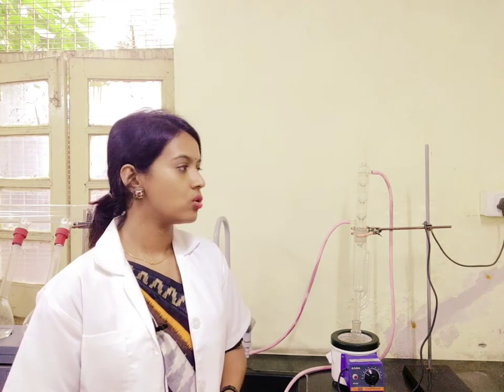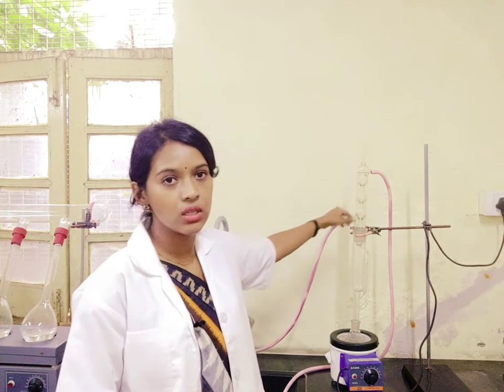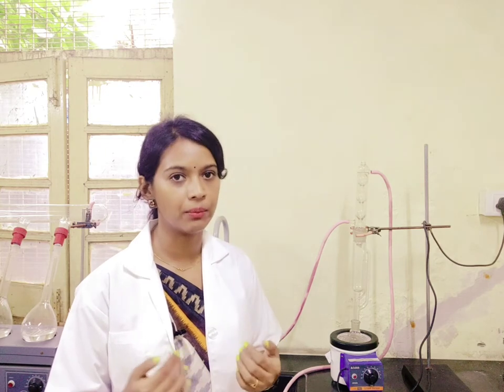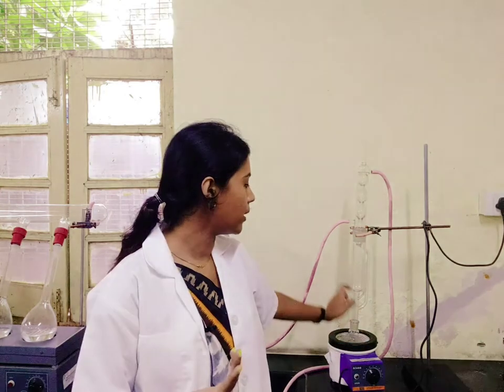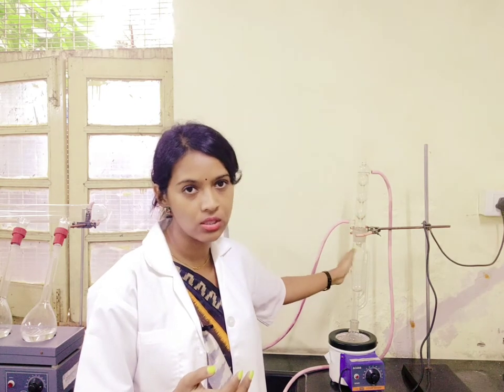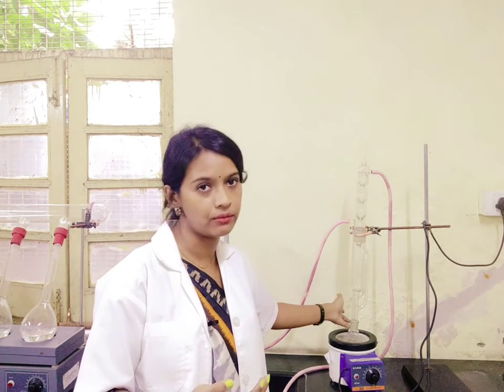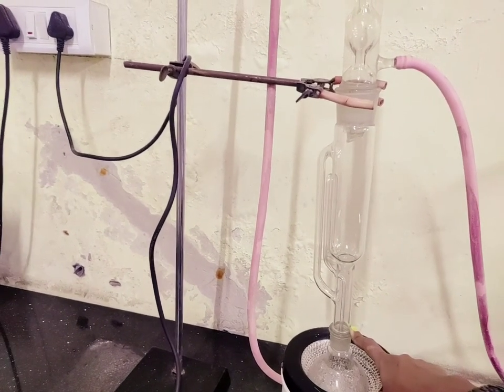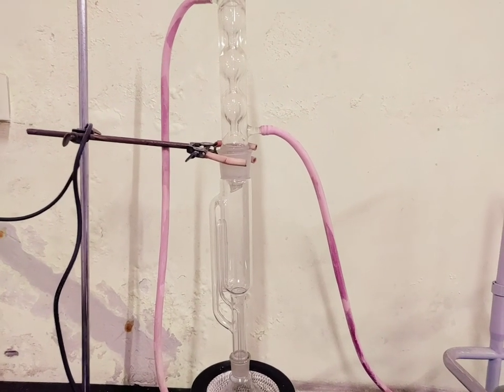Soxhlet Apparatus ||| Food Analysis ||| Handling of equipments & instruments (Part-6)